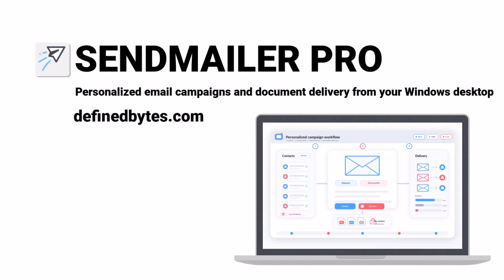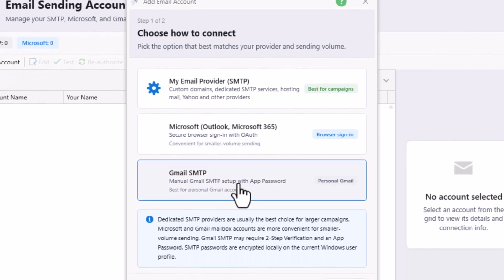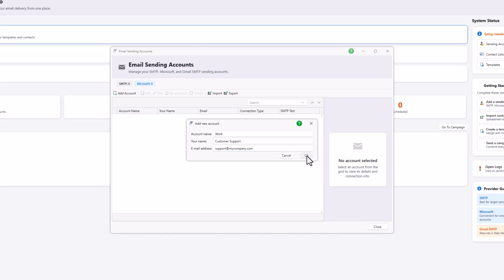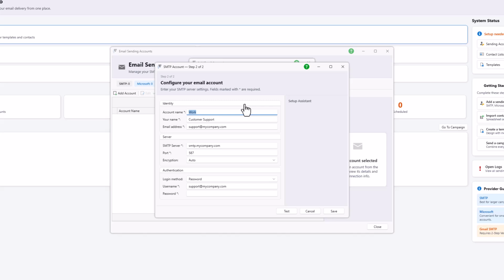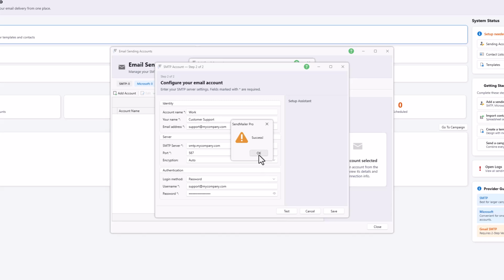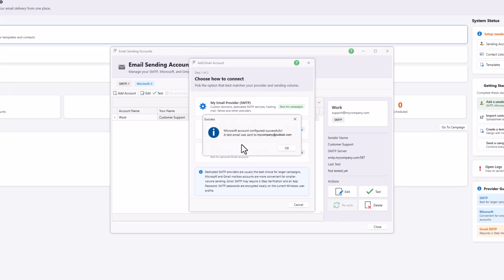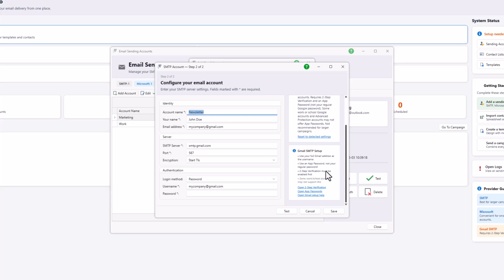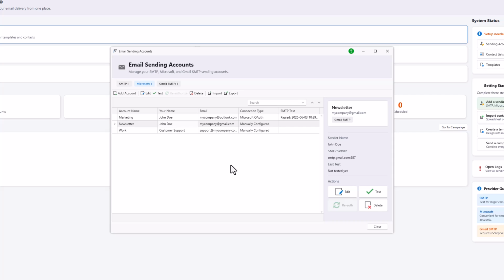SendMailer Pro Tutorial 1: How to Add Email Sending Accounts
Learn how to add and configure email sending accounts in SendMailer Pro. This tutorial covers standard SMTP accounts, Microsoft Outlook and Microsoft 365 authentication, and Gmail SMTP with an App Password. You’ll also see how to test each account before using it in a campaign.